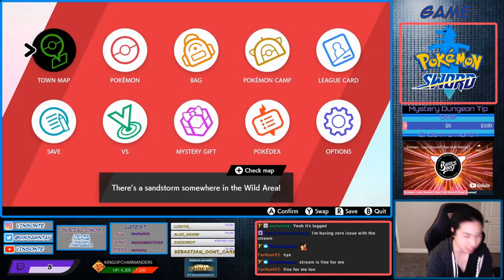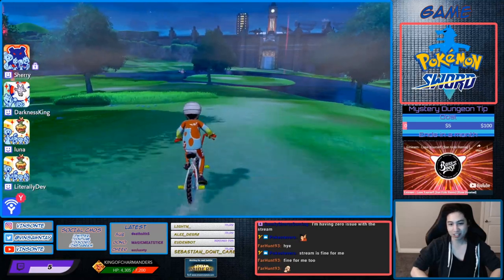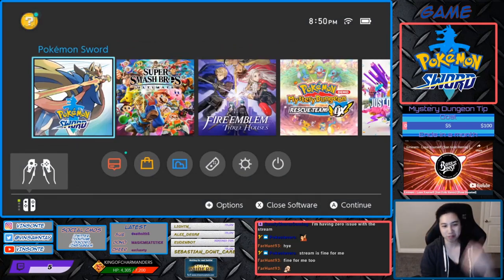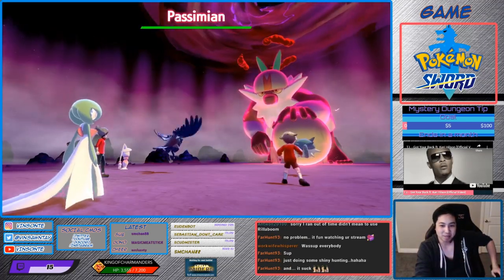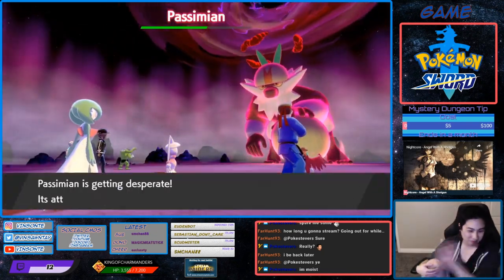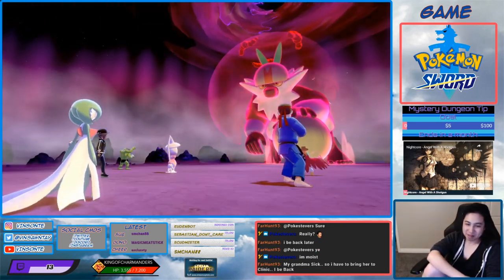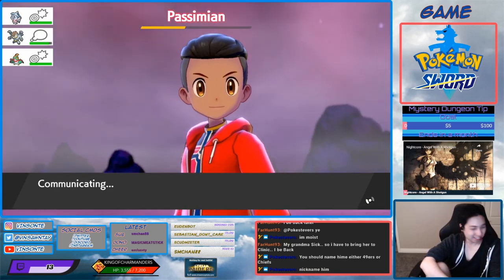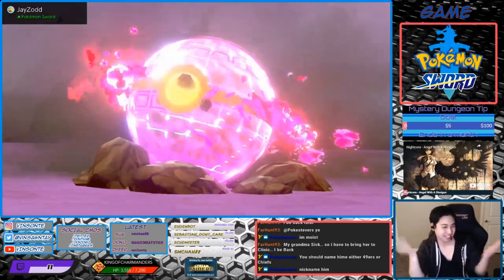Where To Get Hidden Ability DEFIANT PASSIMIAN - Pokemon Sword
Only in Sword.